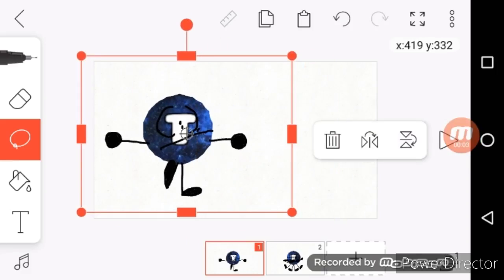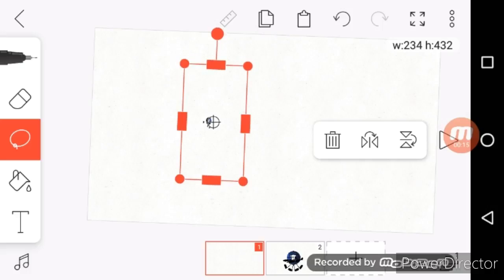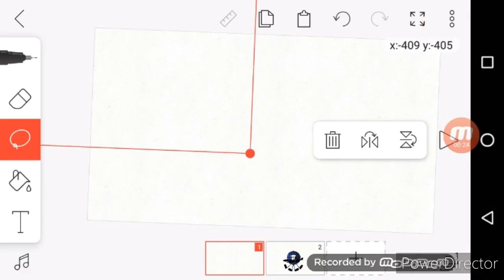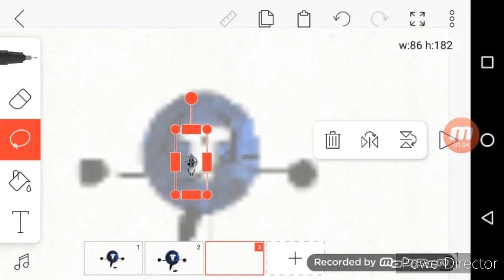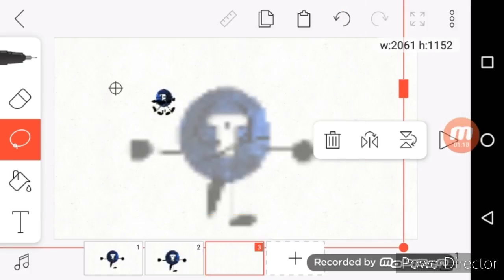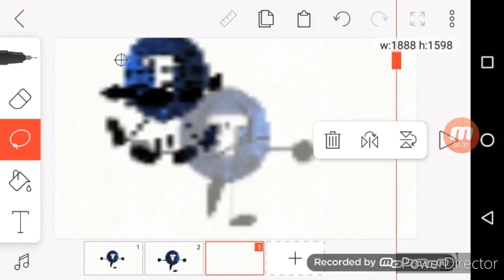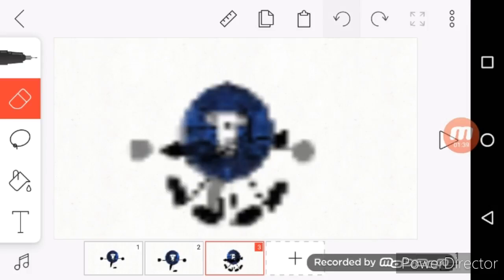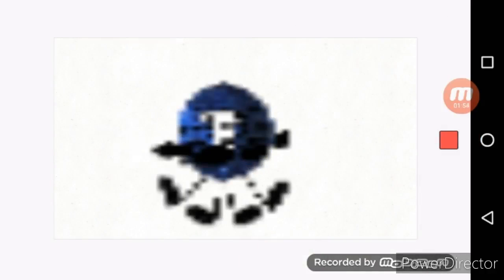A Short Tutorial Video for BlueSlime Gamer